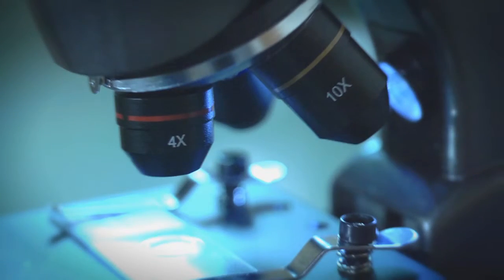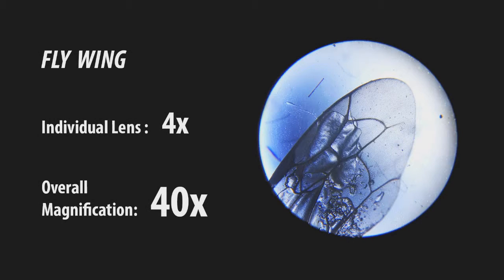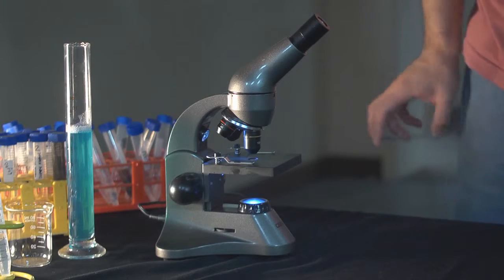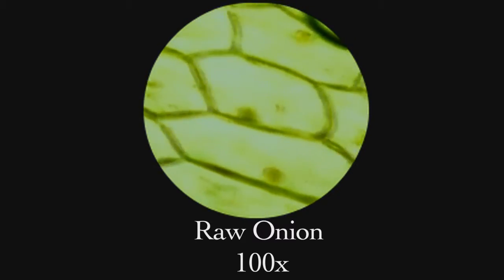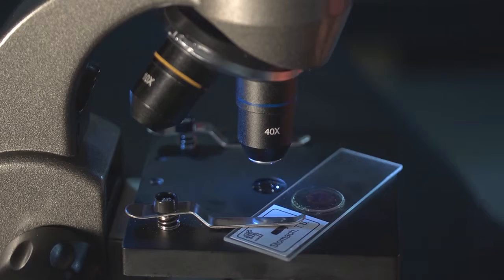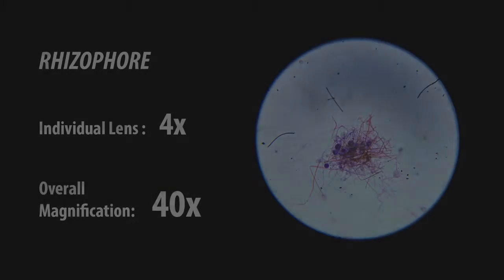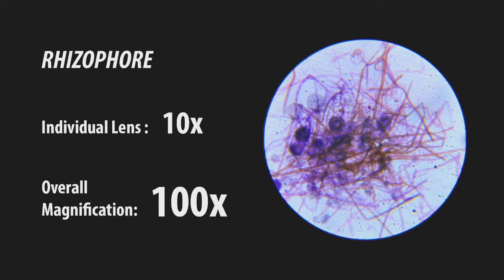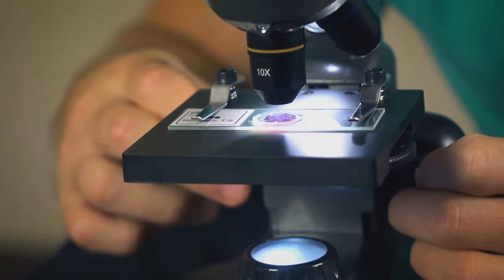Carson 40x-400x Beginner Table-Top Biological Microscope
Video transcript: Hey what’s up guys this is Doug from Carson Optical. Today we are going to go over a high quality tabletop microscope that’s super versatile and very easy to use. For anyone who is new to microscopes this is a great model to get started with it’s got a ton of features that really separate it from a lot of the microscopes out there. And at the same time it is still easy enough for anyone to use.

The lenses we have included have the power of 4, 10 and 40, but in order to know the overall magnification of the microscope you need to multiple by the power of the objective lens with the power of the eye piece. When combined with the included 10 power eye piece you end up with the ability to magnify by the power of 40 times, 100 times, or even 400 times. Most biological microscopes only include a transmitted light source that means they can only view transparent objects.

On this model we’ve added a reflective light source so you can also look at semi-transparent or even opaque samples such as plant leaves, bugs, even stuff that you find around the house with amazing results. One light comes from above the stage and acts as a reflective light source; the other comes from directly underneath the stage and is the transmitted light source. This is what helps you see through transparent organisms.

After using the MSO 40 for the first time I was really impressed with how well built the microscope actually is. The metal body makes it feel very solid and when placing it on a table you can see just how sturdy it actually is. Included with this microscope is a built in color filter wheel. With this feature you can choose from five different background colors or choose to have no color at all. Depending on what you’re viewing, certain filters will allow you to get more detail out of your specimen. Also, this microscope comes with a universal AC adapter that can work in other countries were the voltage may differ.

When using this microscope it’s recommended that you start on the lowest magnification and then work your way up. In this case you would start out on the four power lens. At this magnification you’ll have an easier time observing the service area of your specimen. When you’re ready you can now switch over to the ten power which is really useful once you’ve found your place with the lower lens. At this power you’ll get an extremely detailed view but also be able to make minor adjustments without loosing your place.

The forty power lens is by far my favorite. At this magnification you can see the finest details on things that aren’t even visible to the naked eye. The rotating monocular head allows for ultimate comfort and lets you share your results with your friends. The MSO 40 is a high quality microscope designed to be perfect for a science lab or even at home for a school project. It’s a great beginner biological microscope.